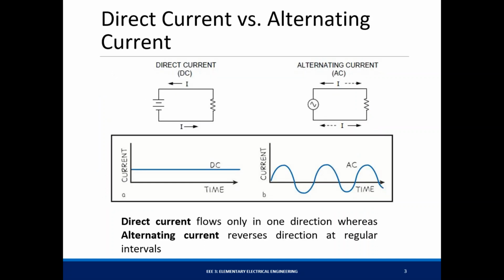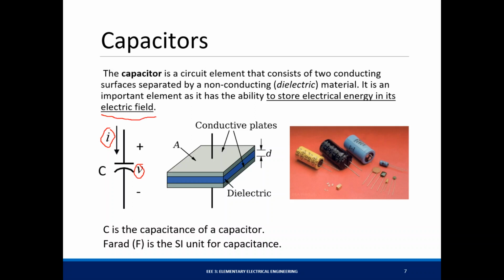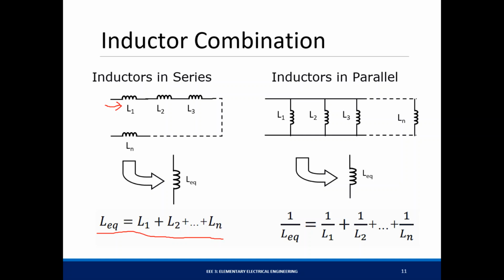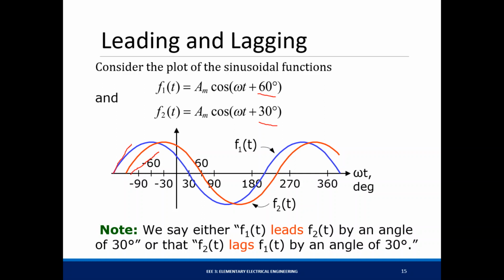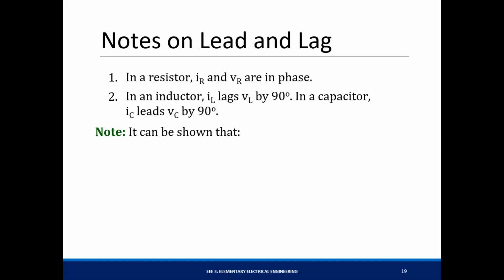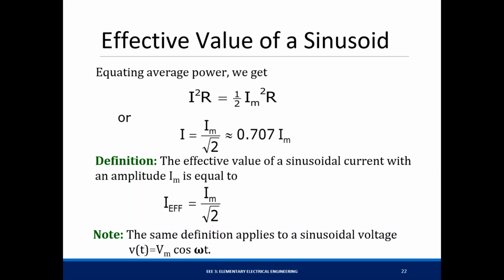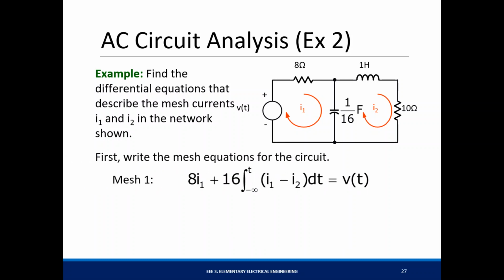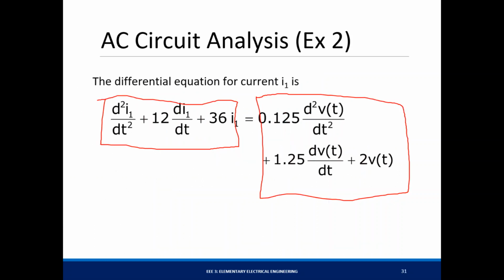Elementary Electrical Engineering- AC Circuit Fundamentals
New link to slides (moved to a new Google Drive location):
New slides link (moved to another Google Drive folder)

AC Circuit Analysis (Part 1)
-AC Fundamentals
-Reactive Elements
-Time-Domain Analysis